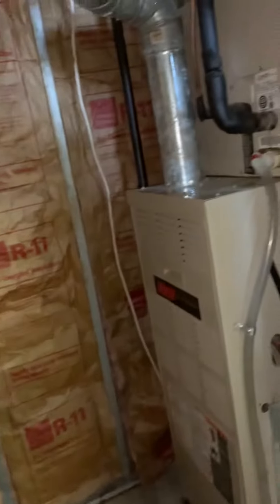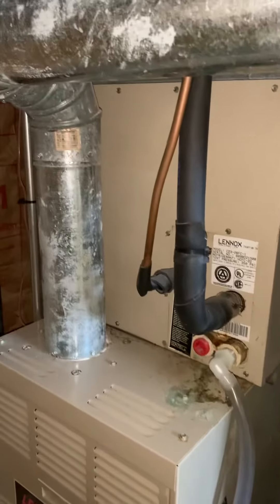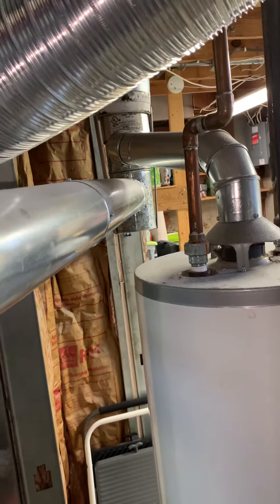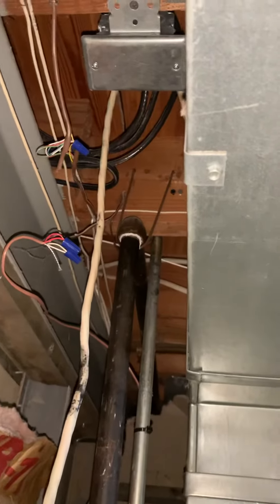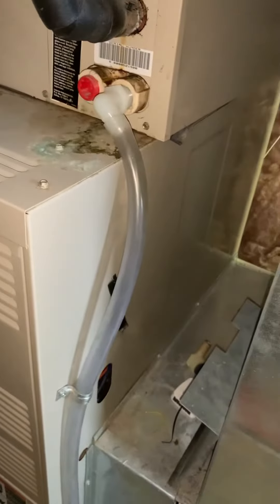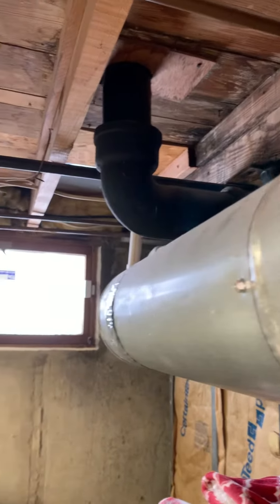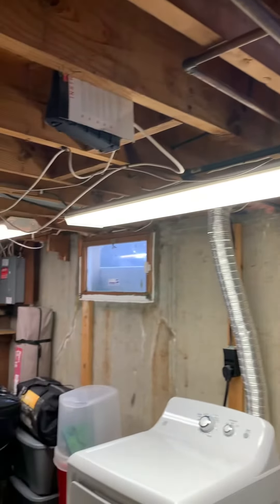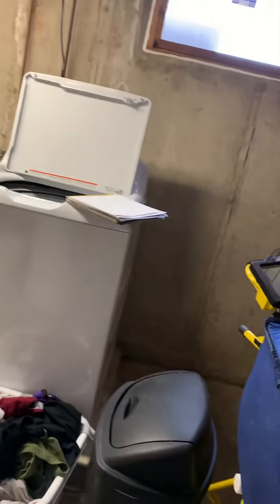Bb Simon 2.2